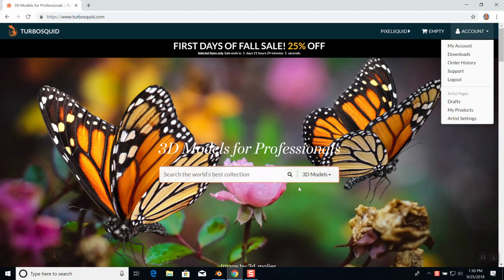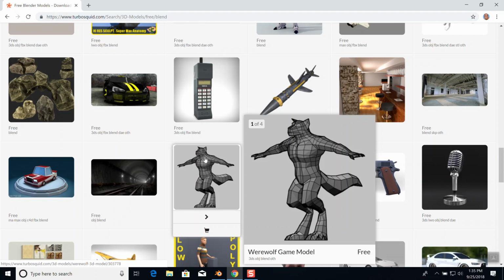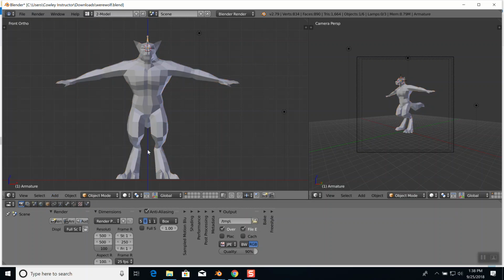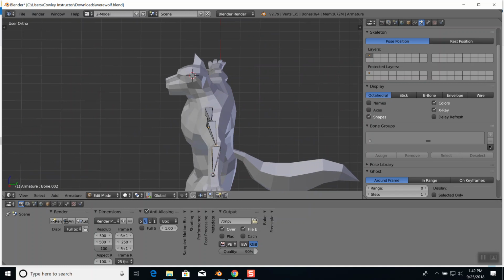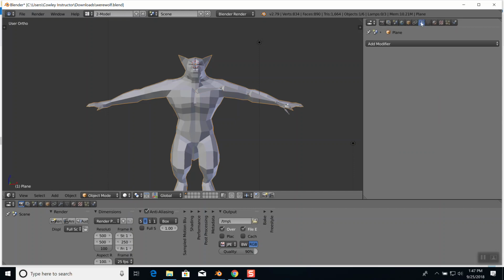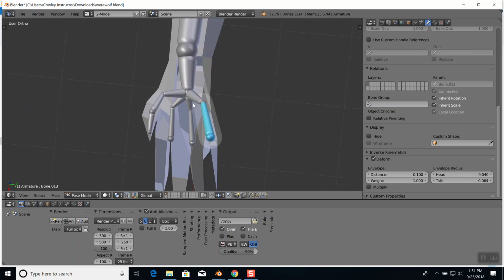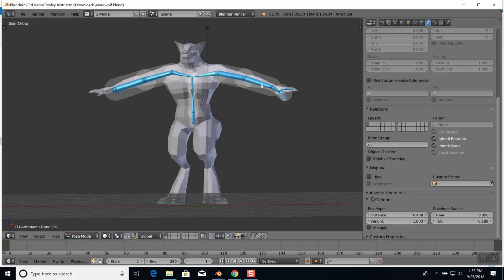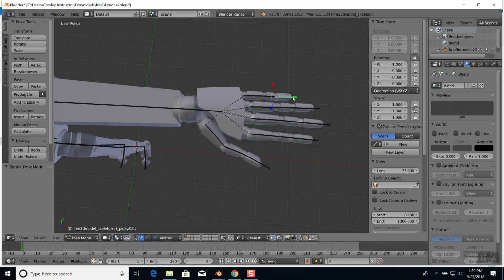3D Computer Animation - 9/25/2018 2:00:44 PM